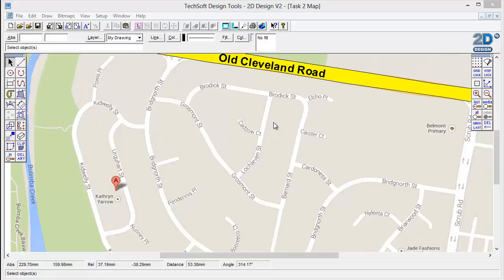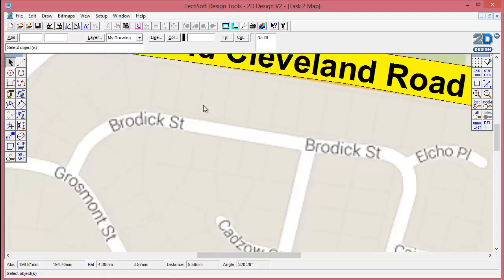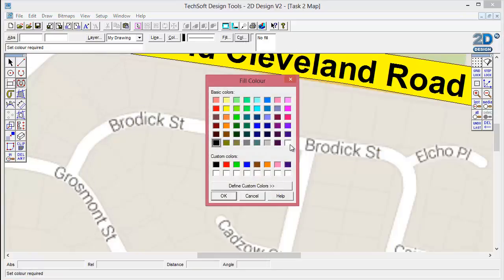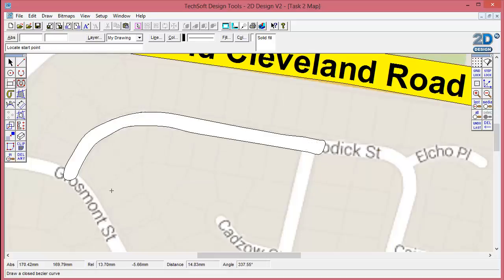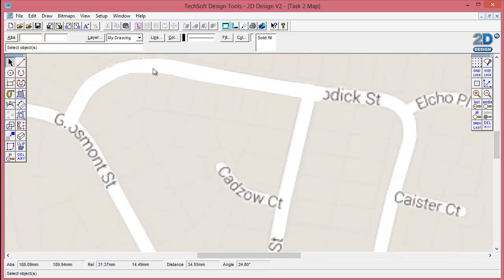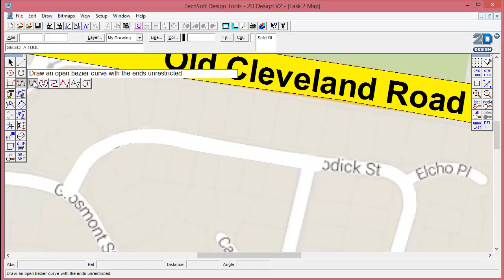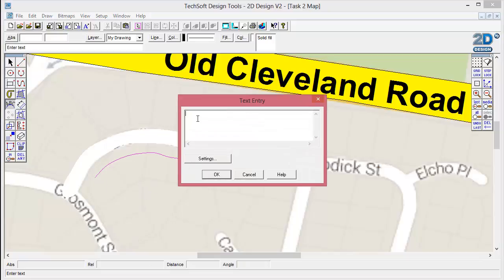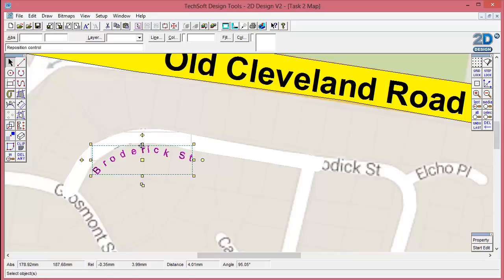Techsoft Map 3